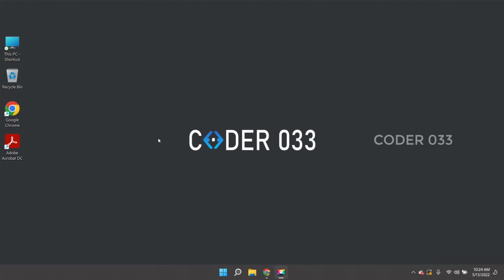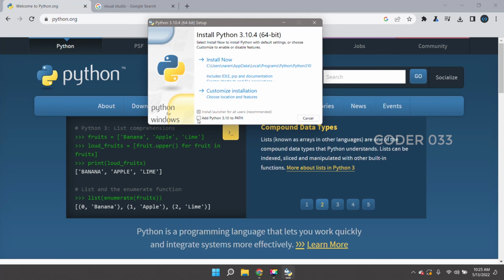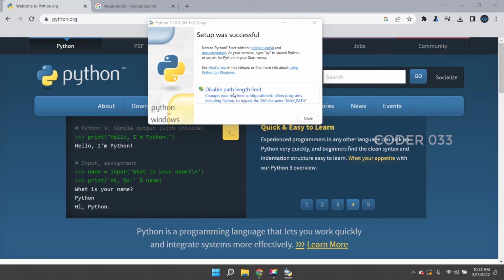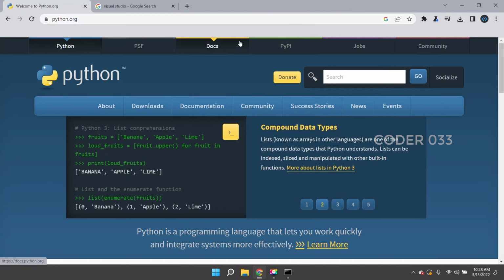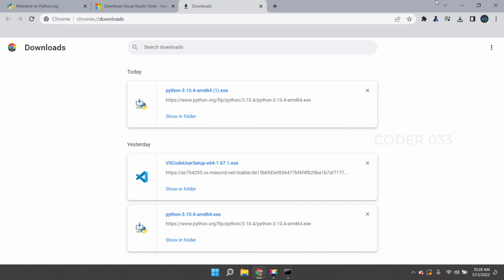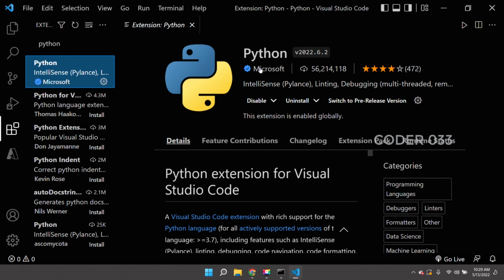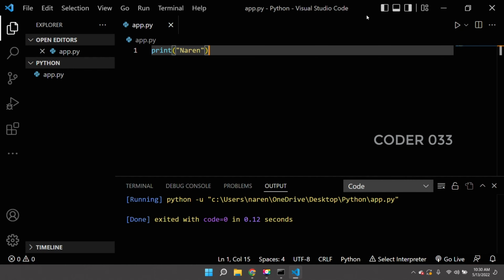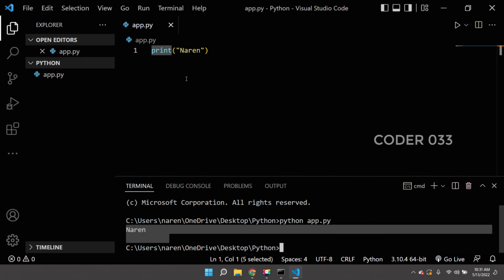Python Environment Setup | Python Tutorial For Beginners | Coder033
Learn how to set Python Environment.

Python Setup :

00:00 Install Python
02:38 Install Visual Studio Code